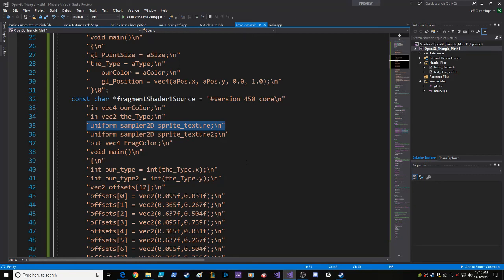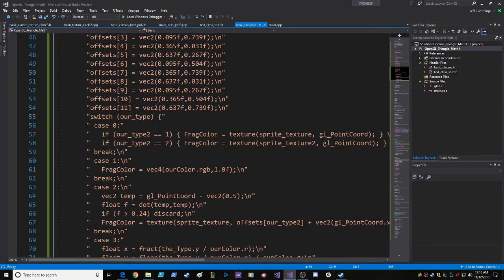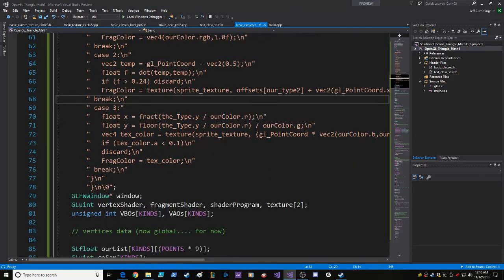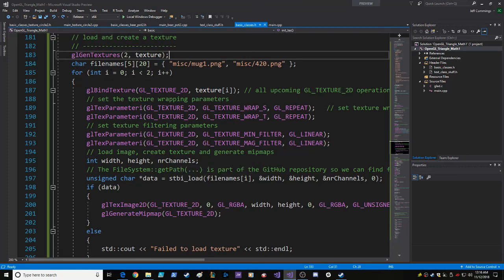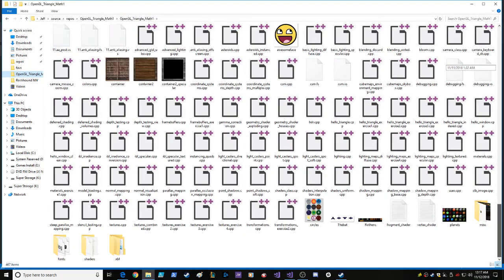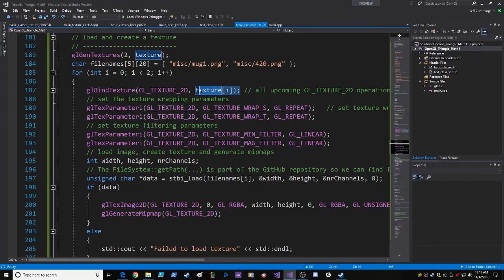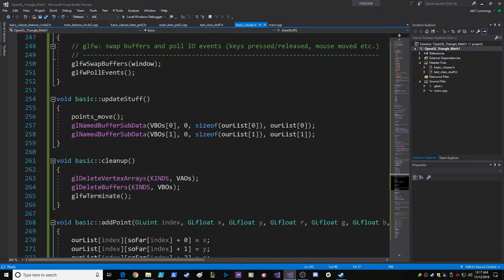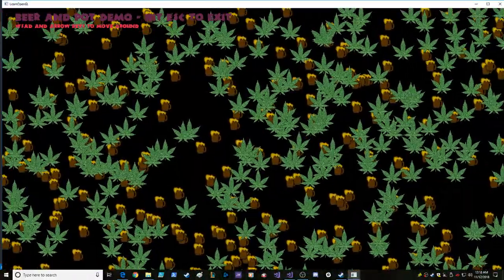OpenGL Multiple Textures in the same Fragment Shader Visual Studio 2017